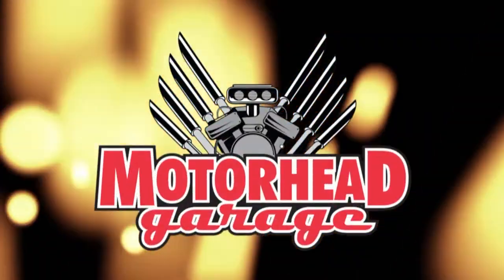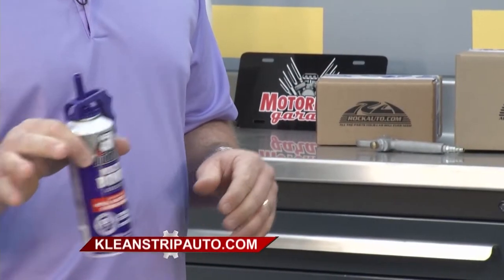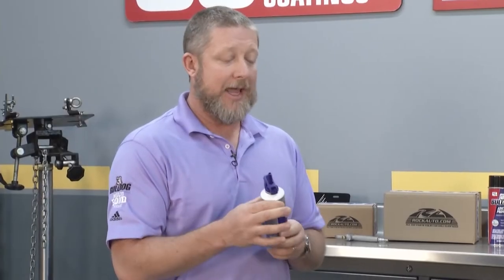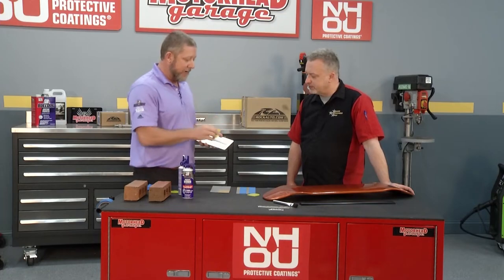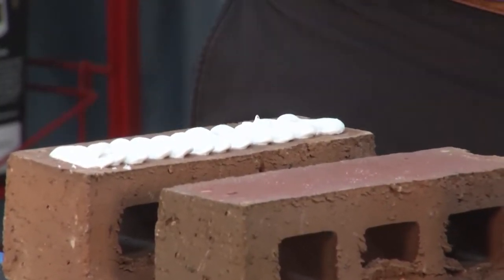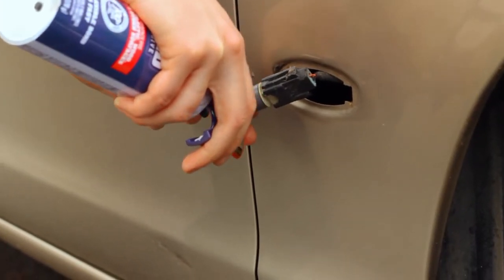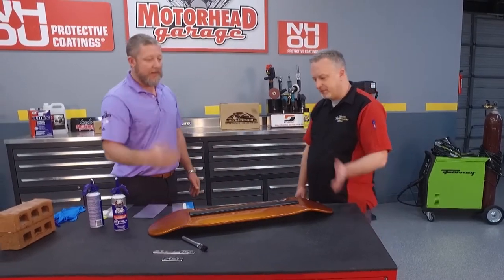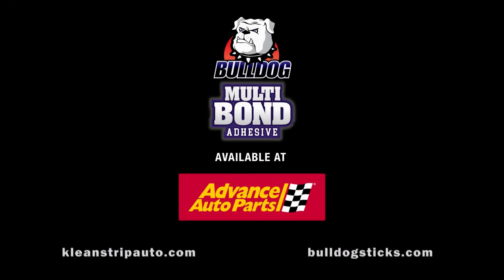Bulldog Multi Bond Adhesive on Motorhead Garage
Watch, as we demo Bulldog Multi Bond Adhesive on Motorhead Garage.  Find out the hundreds of ways to use this adhesive around the garage and shop.